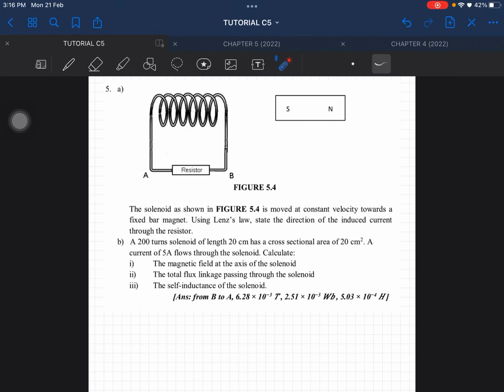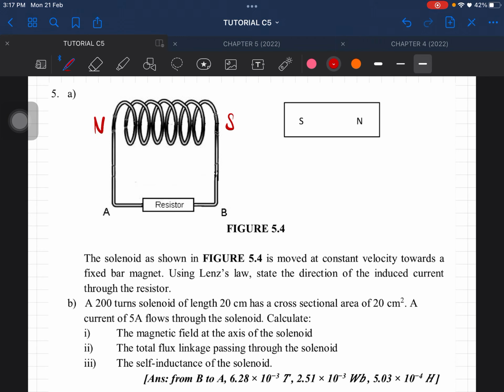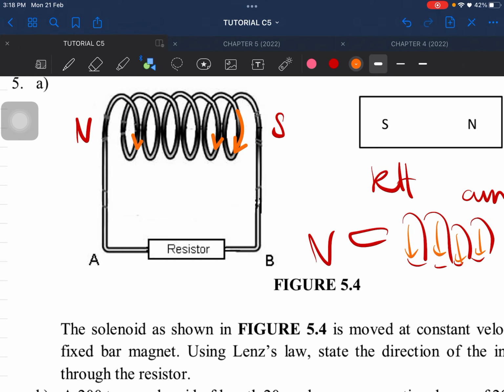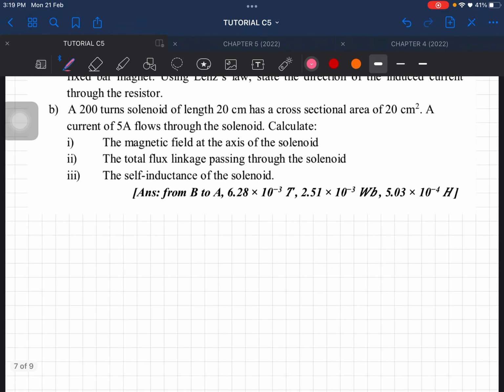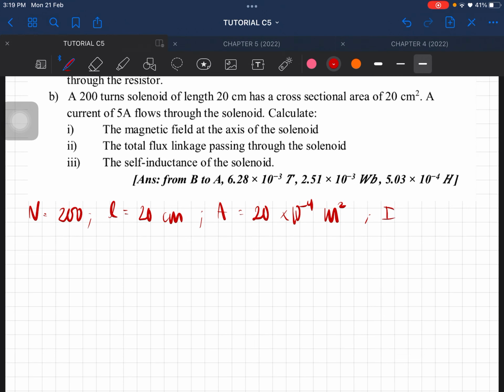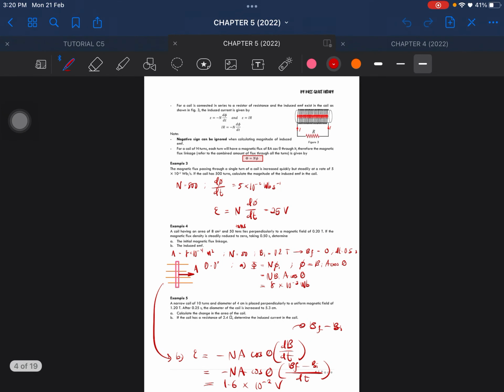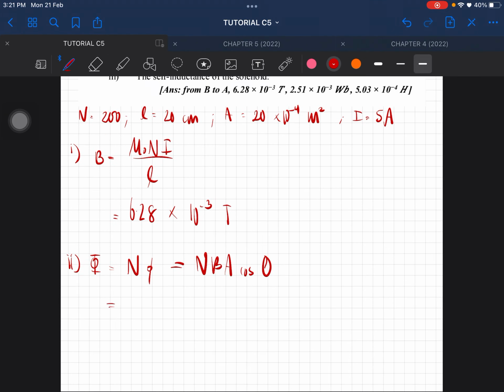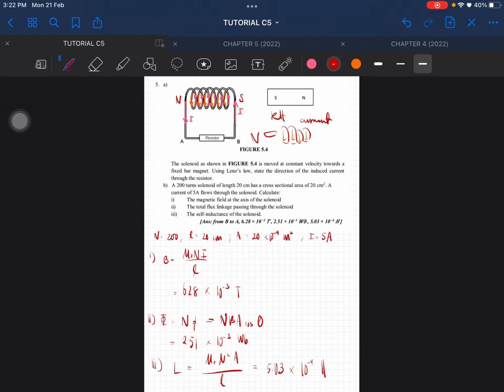Tutorial C5 - Q5